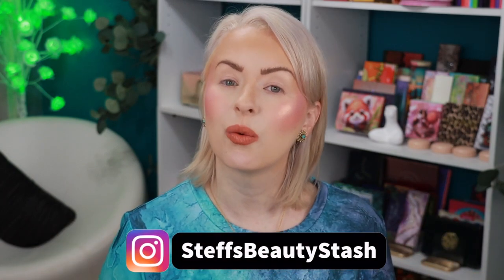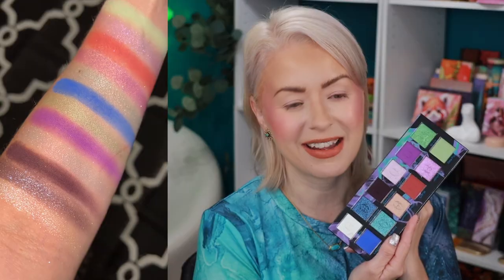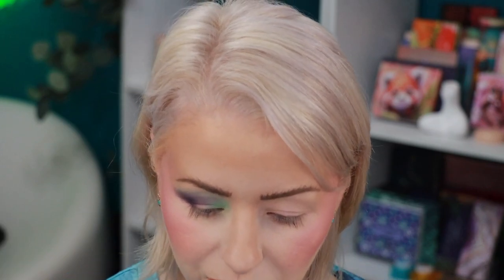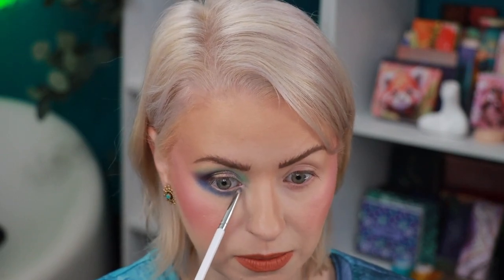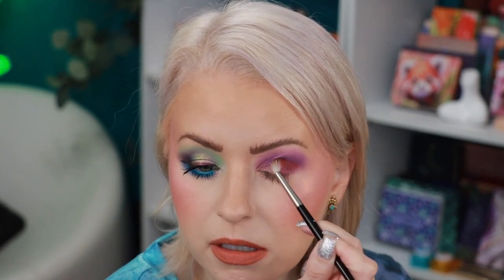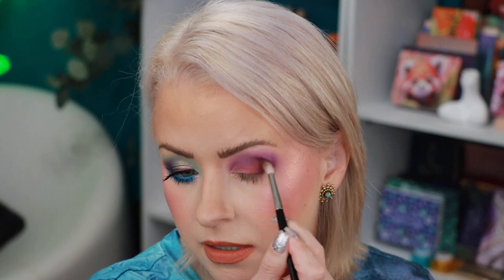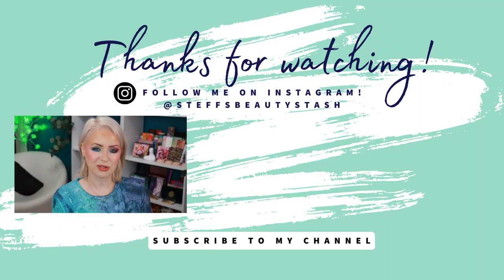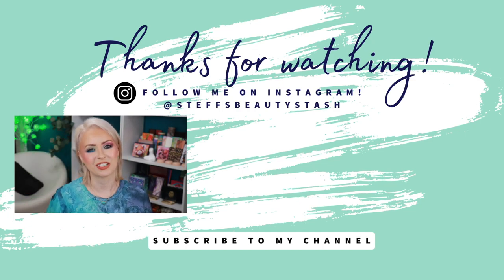UNEARTHLY COSMETICS DON'T BE JELLY PALETTE REVIEW + 2 LOOKS | Steff's Beauty Stash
😘 Today I'm creating 2 looks with the new Don't Be Jelly Palette from Unearthly Cosmetics!! How beautiful does the color story look?! Let's see how it performs!

The following products were used/mentioned in this video:
Unearthly Don't Be Jelly Palette, Bow and Arrow Highlighter, V Day Mystery Box Blush Palette (sold out), Immortality Eyeliner shades Treasure and Imperial, and Giana Satin Liquid Lipstick